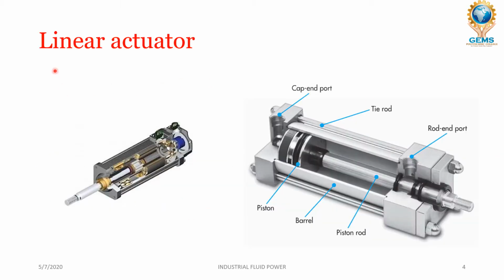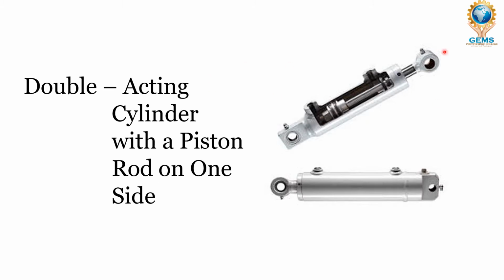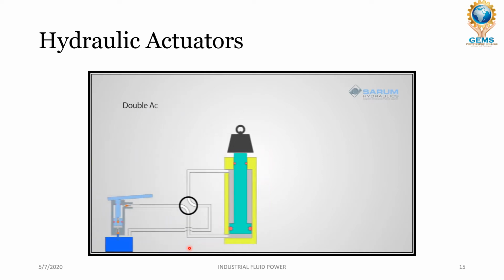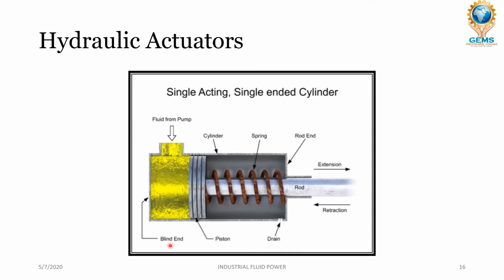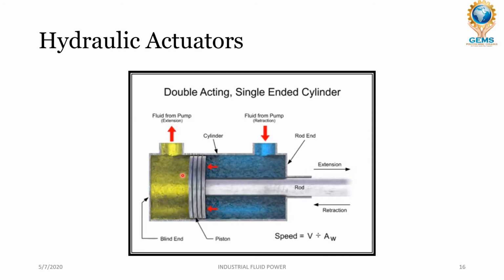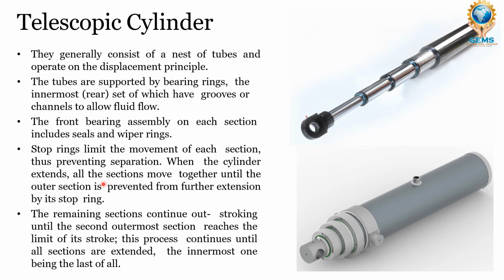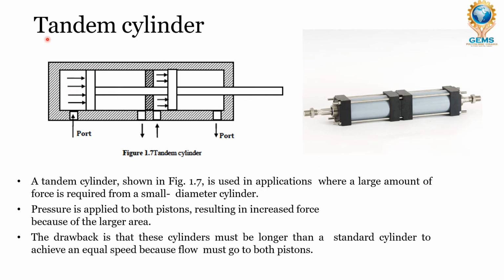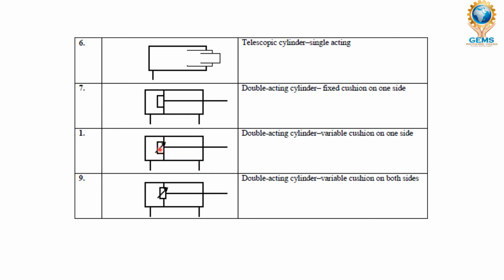Hydraulic Actuators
SBTE-Bihar,
Department of Mechanical Engineering,
Semester - 6,
Industrial Fluid Power,
Unit-2,
Components of Hydraulic Components,